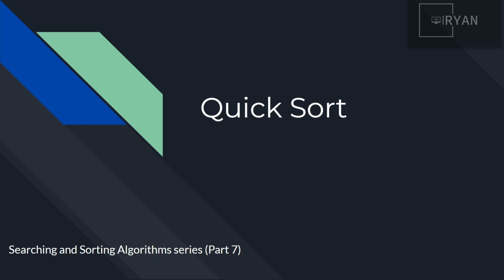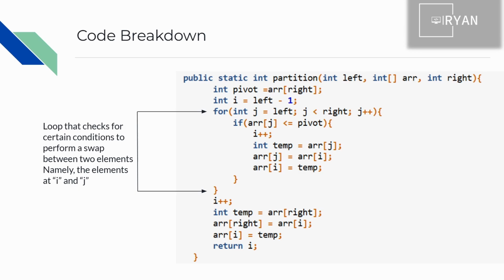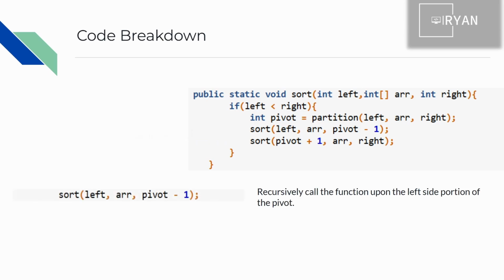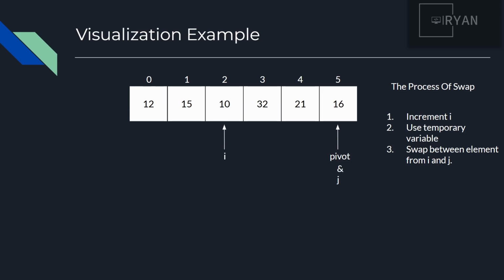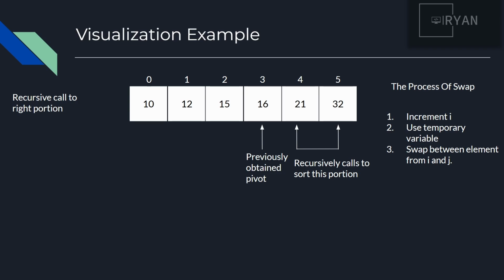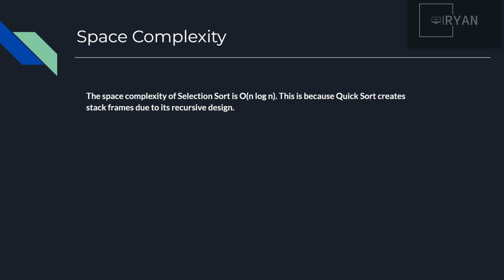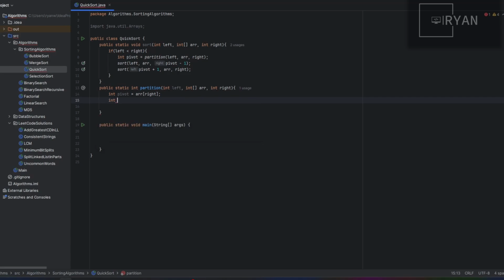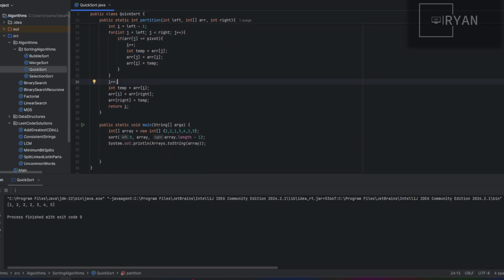Quick Sort Algorithm Explained